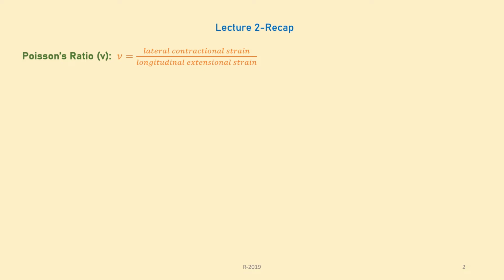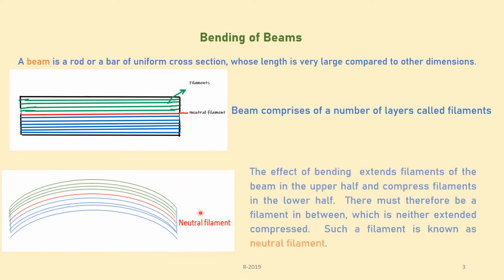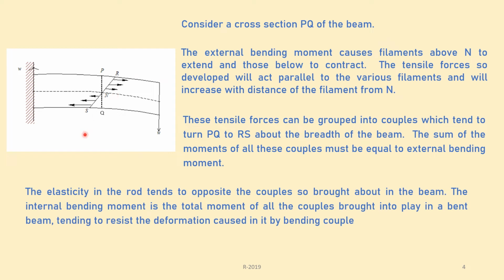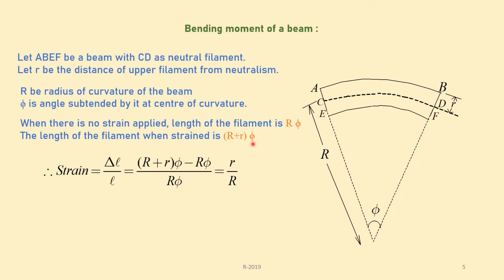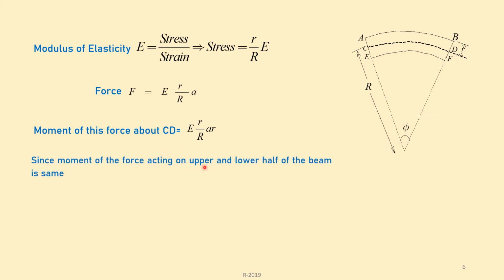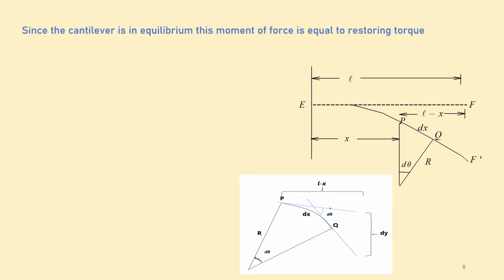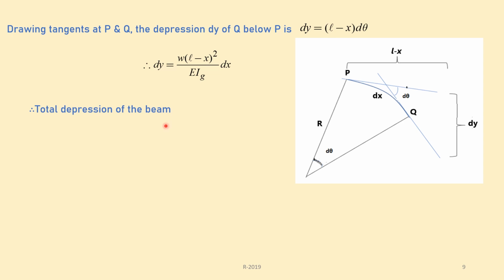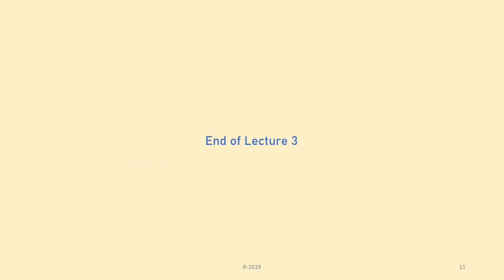Bending of Beams and Cantilever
Elasticity For Engineers